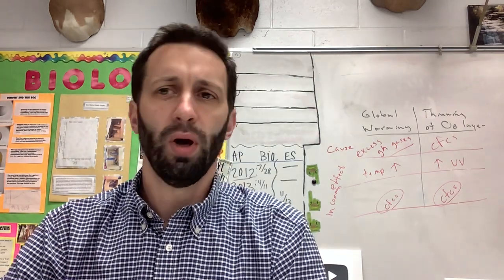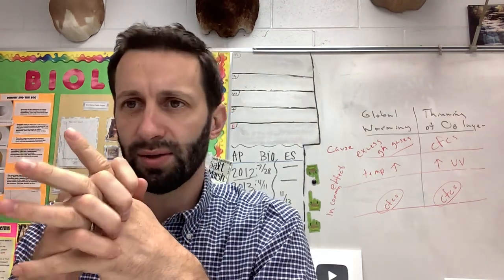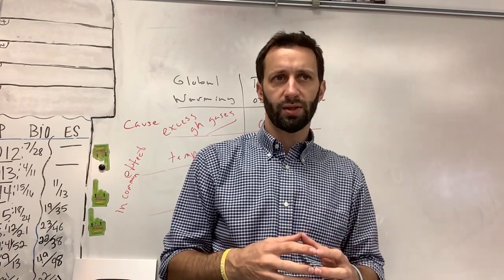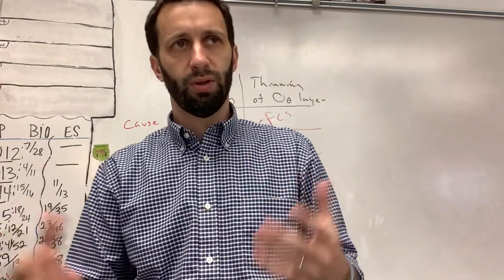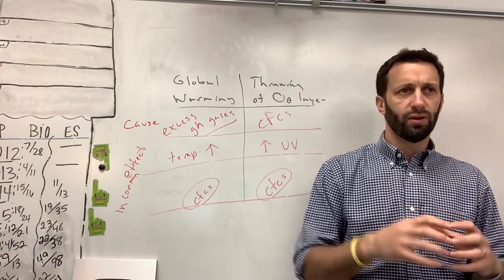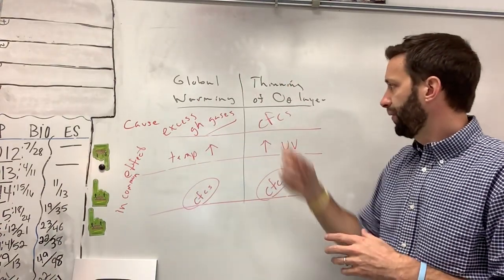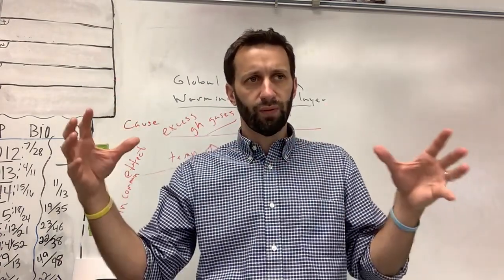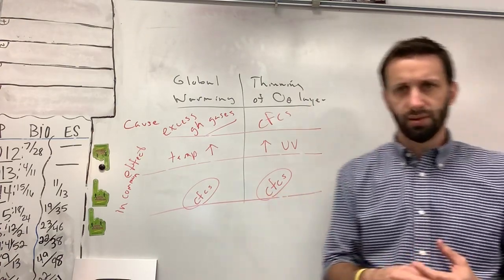Apes 4-9 d2. Greenhouse effect. Difference between global warming and ozone depletion.